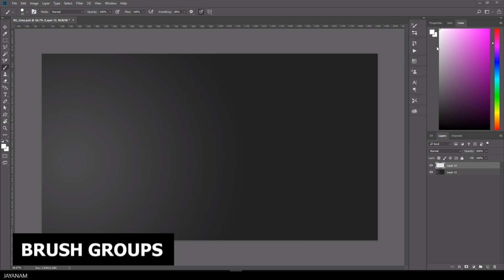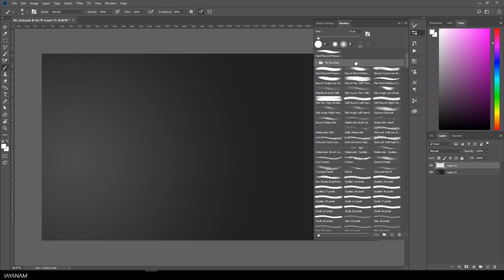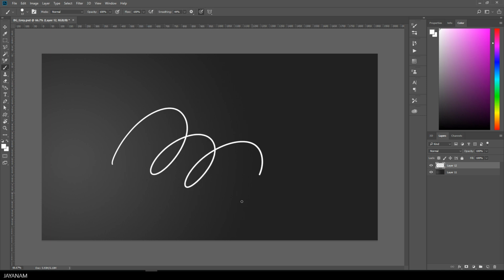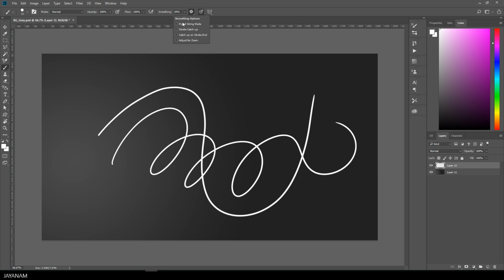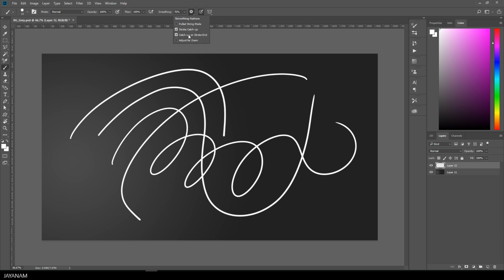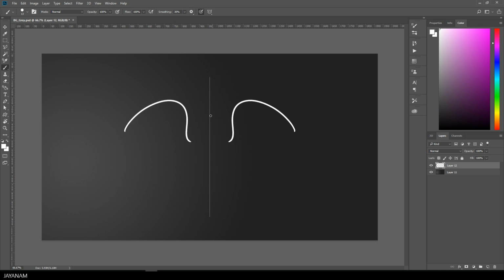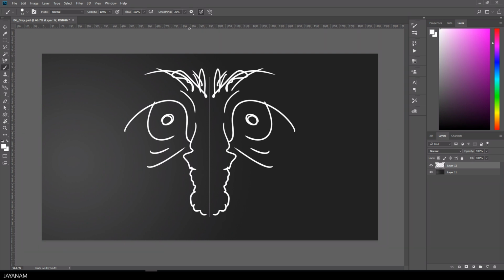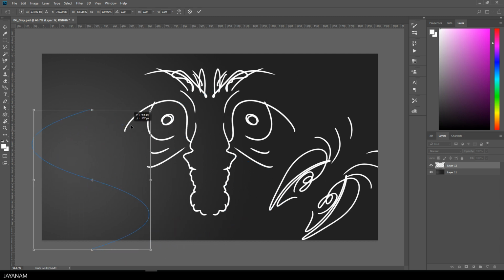Photoshop CC 2018 New Features : Digital Painting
In this video I want to show the new features for Photoshop CC 2018 for digital painting:

1. Brush groups [00:08]
2. Smoothing for brush strokes (lazy brush, weighted painting) [00:47]
3. Symmetry [02:01]